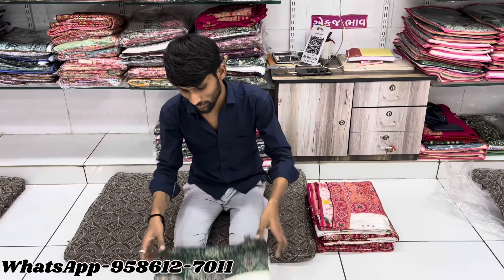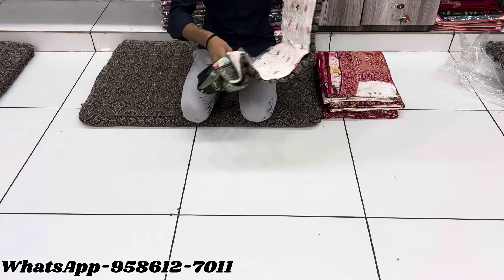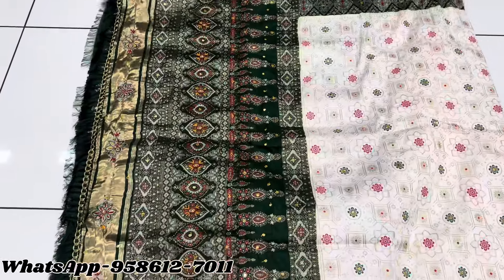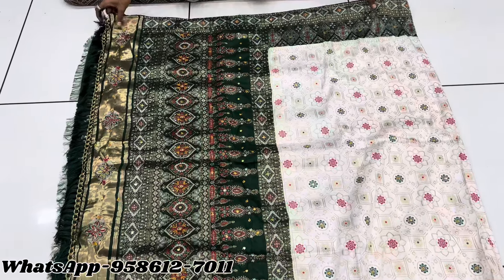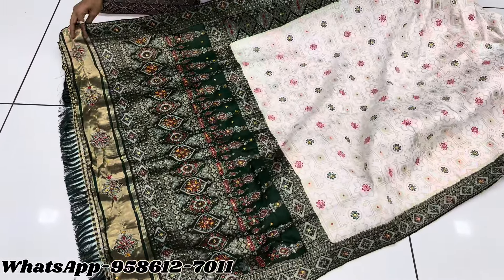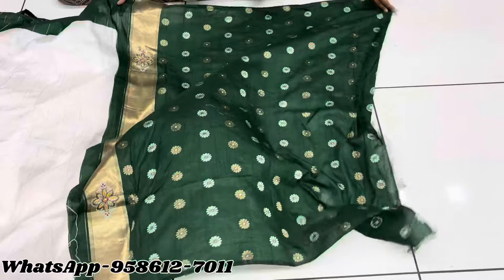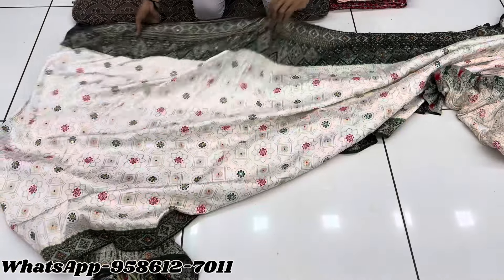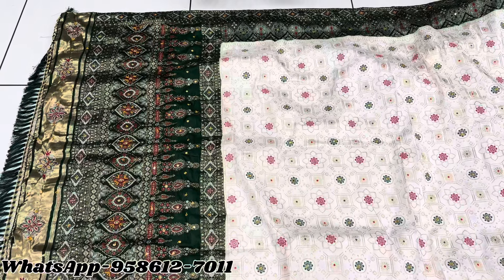Special surat wedding saree collection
Book order-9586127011 👉ઓર્ડર કે પૂછપરછ કે બીજી કોઇપણ માહિતી માટે વસ્તુ નો સ્ક્રીનશોટ પાડી ને વોટ્સએપ નંબર પર મોકલી આપવું .. 📱
❤️100%બેસ્ટ કોલેટી એન્ડ બજેટ ફ્રેન્ડલી ,પોકેટ ફ્રેન્ડલી👉ડેઇલી વોટ્સએપ અપડેટ જોવા માટે 📱-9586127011  સેન્ડ મેસેજ hii, name and from..
🎁ફ્રી ડિલિવરી અવેલેબ્લ.
👉ઓલ ઈન્ડીયા ડિલિવરી અવેલેબ્લ
🚛 ડિલિવરી ટાઈમ 3 થી 4 દિવસ
👉for order & inquiry take screenshot and send WhatsApp 📱-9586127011 send this number please

👉Shop adress -202, 203-ભગીરથ -1, શેરી નં -7,મારુતિ ચોકની બાજુમાં, એલ. એચ.રોડ, વરાછા, સૂરત